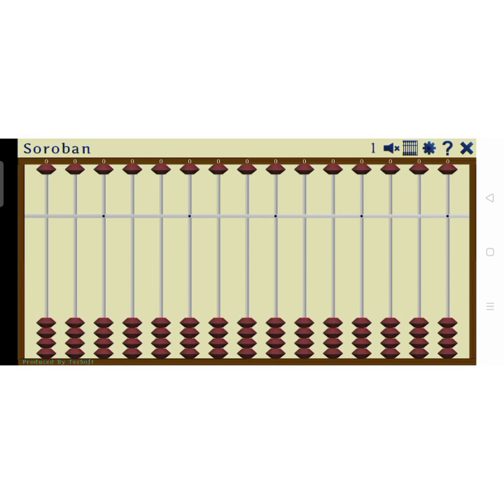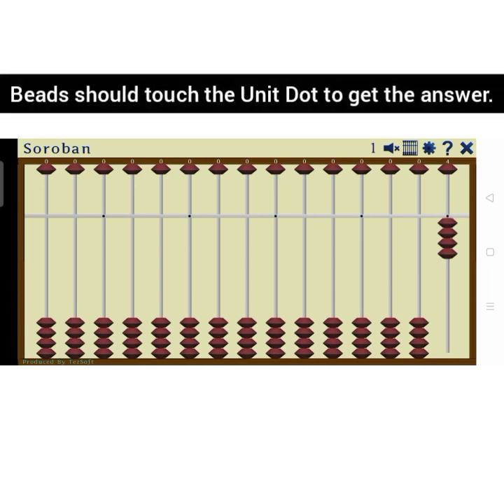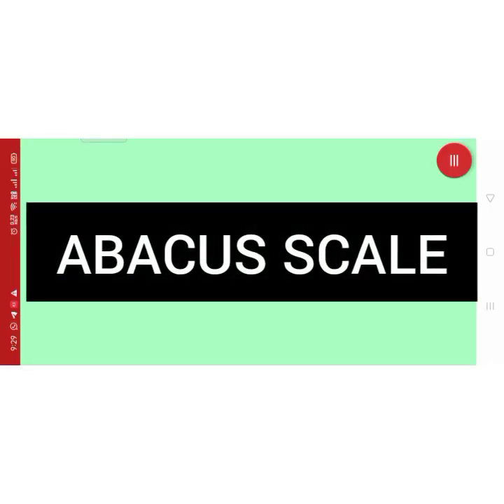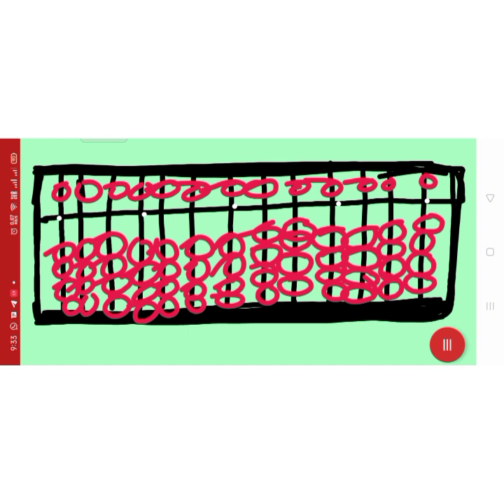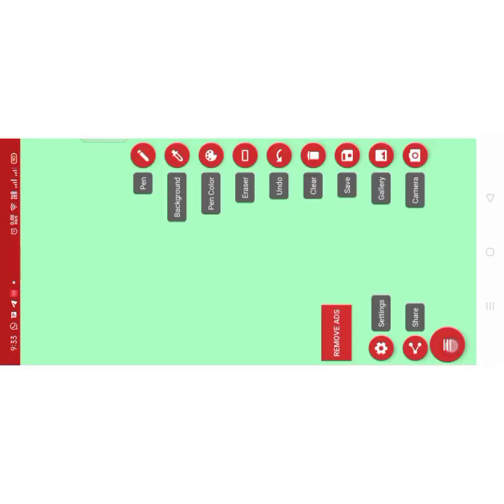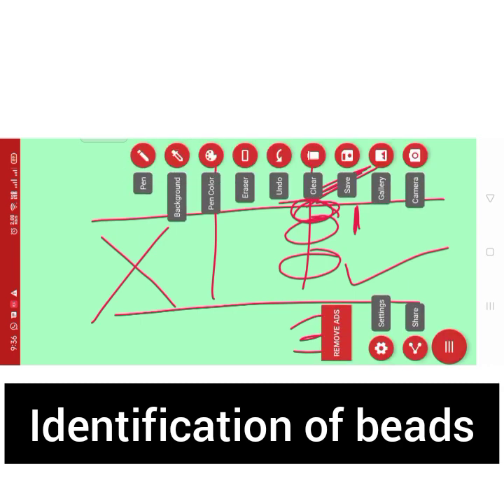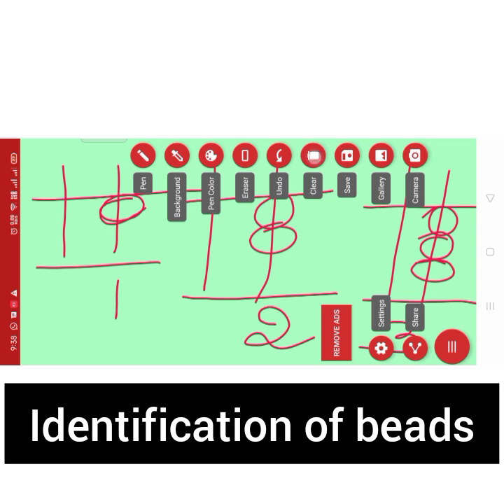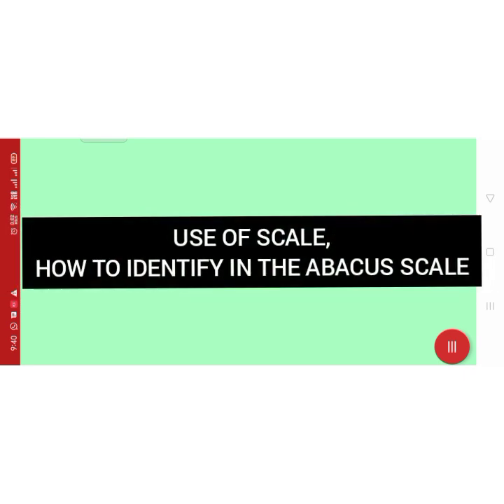STD-1 SUB ABACUS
IDENTIFICATION OF BEADS
EXPLANATION OF ABACUS SCALE
PLACE VALUE.